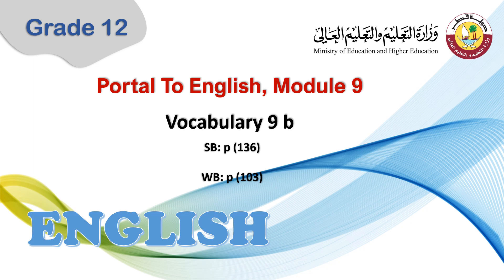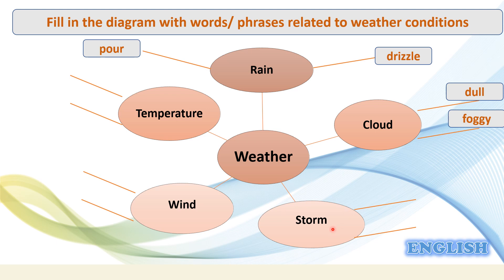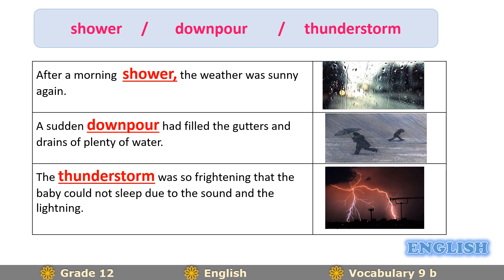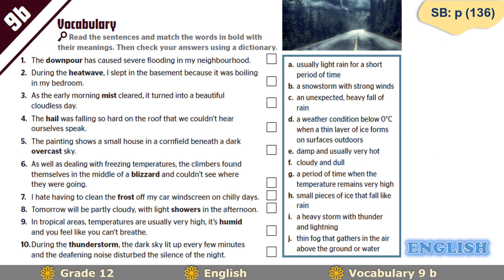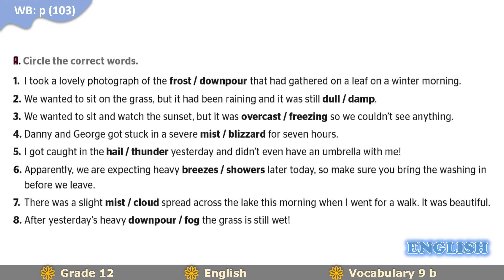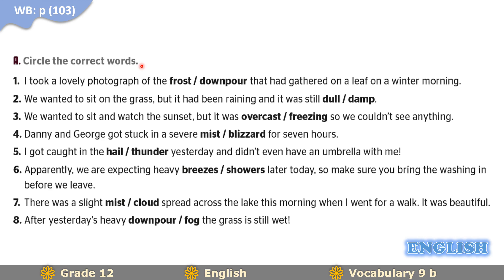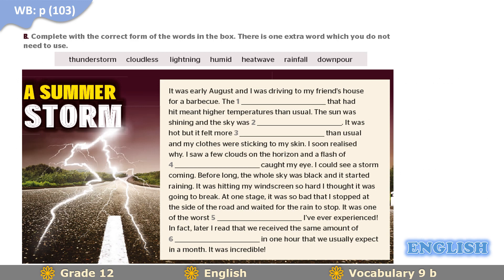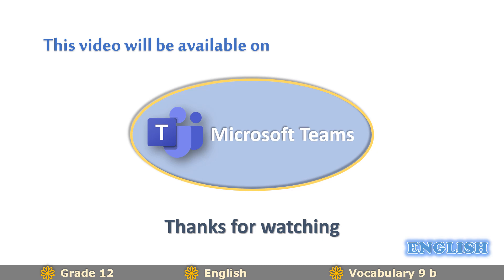Grade 12 Humanities English Vocabulary 9 b